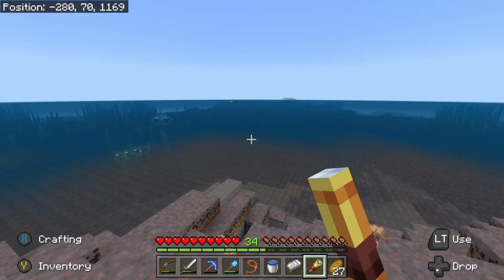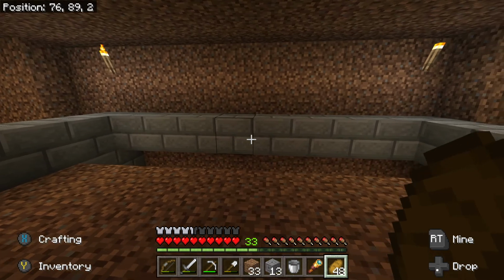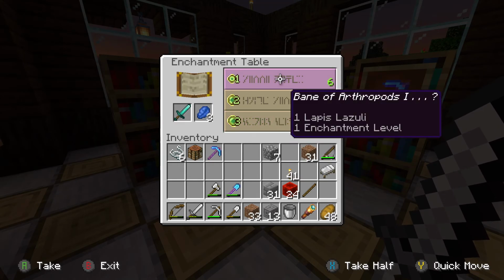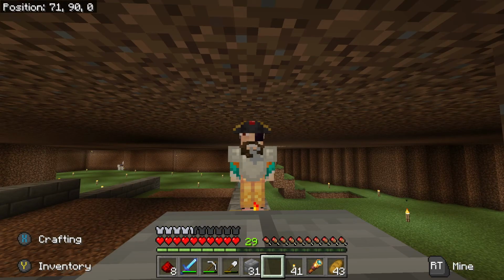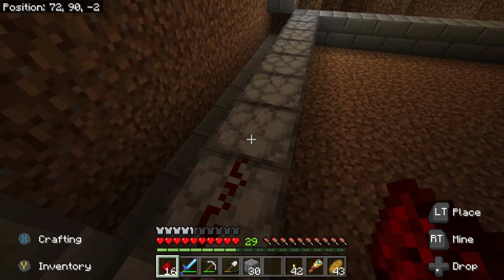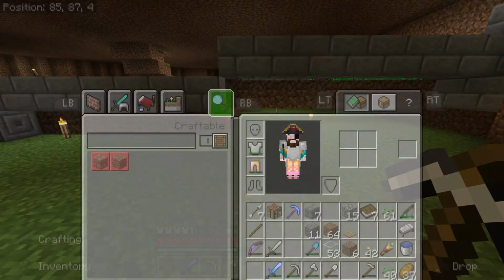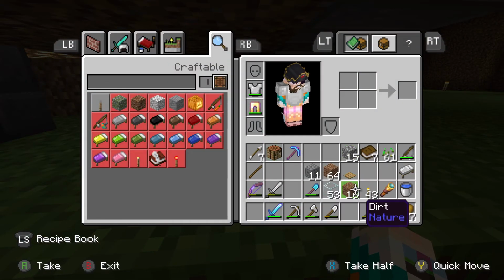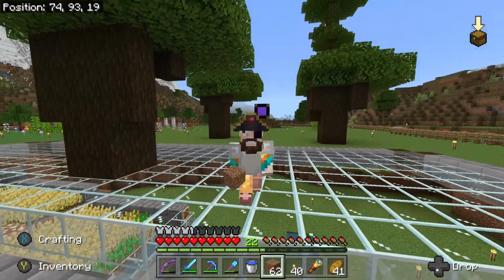S3.E4: The BEST wheat farm you've ever seen! (Minecraft Bedrock Survival Let's Play)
Today I tried doing red stone things... Today was probably the last day I try using red stone...